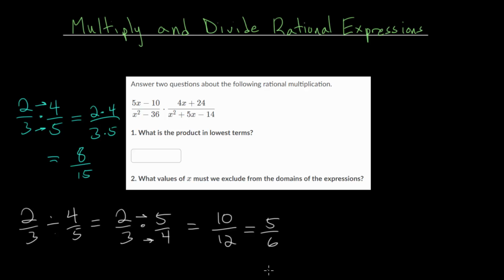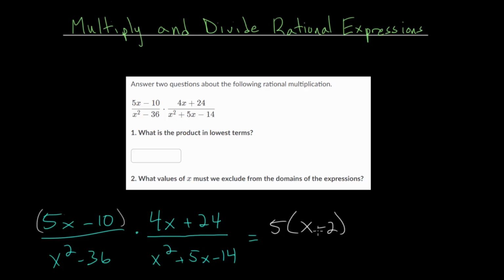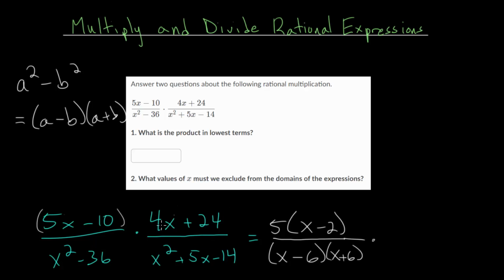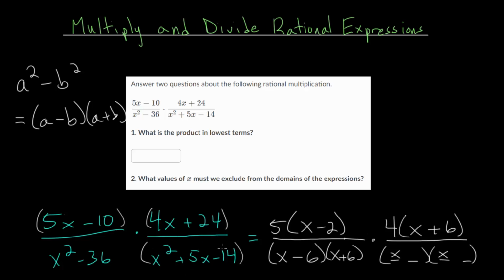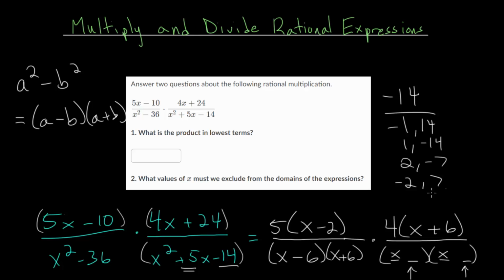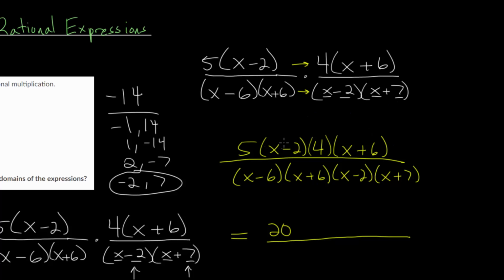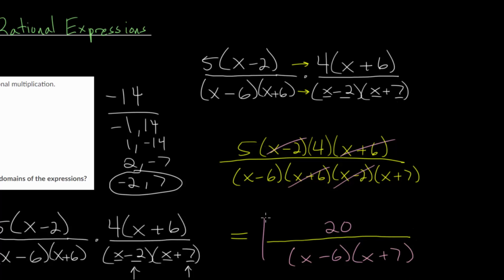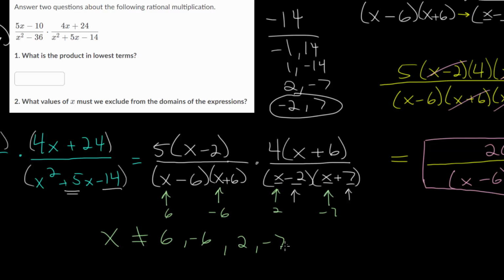Multiply and Divide Rational Expressions: Intro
This video introduces the idea of multiplying or dividing two rational expressions.

The general strategy is to first factor as much as possible in both the numerator and denominator of each expression. Then, remember that multiplying two fractions consists of just multiplying the numerators together and multiplying the denominators. Lastly, in many of these example problems, it's possible to make cancellations in the top and bottom of the fraction.

Consideration also needs to be made about which x values are not in the domain since certain x values will lead to division by zero.

Khan Academy exercises to practice:
1. Multiply and Divide Rational Expressions: Error Analysis

2. Multiply and Divide Rational Expressions

EulersAcademy.org